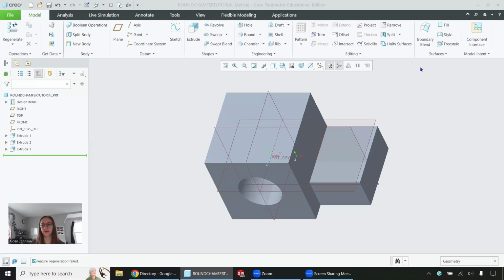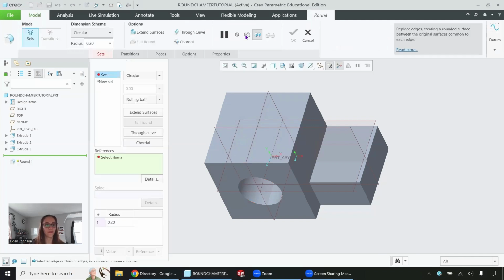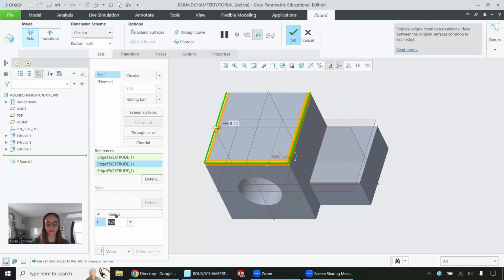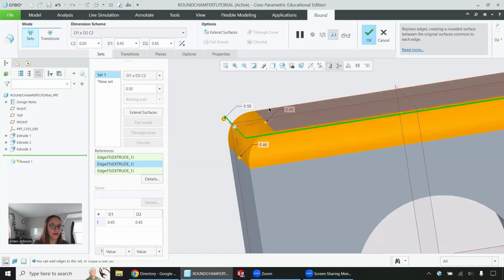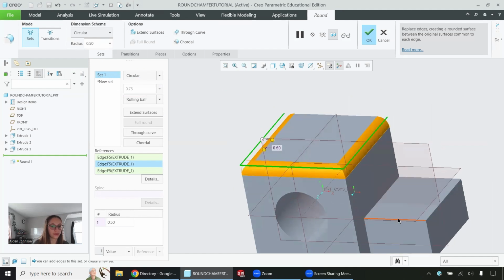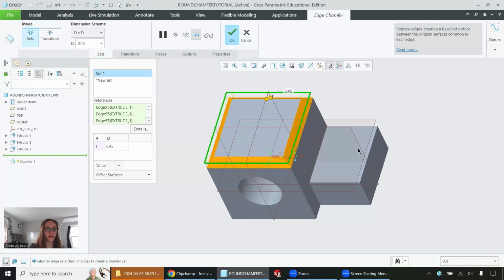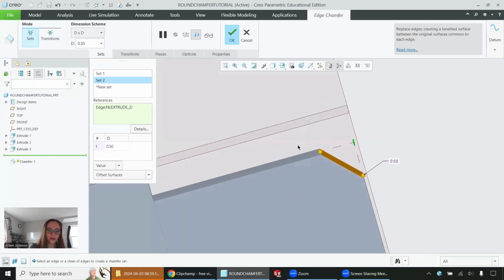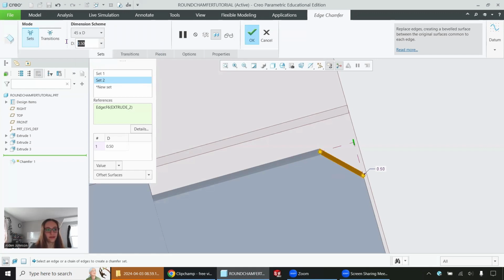Creo Tutorial 11: Rounds and Chamfers